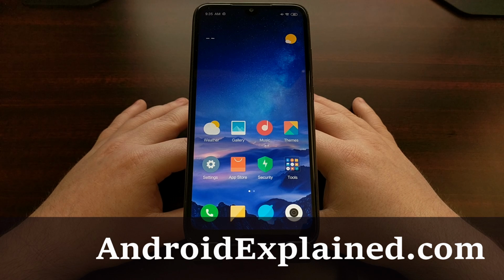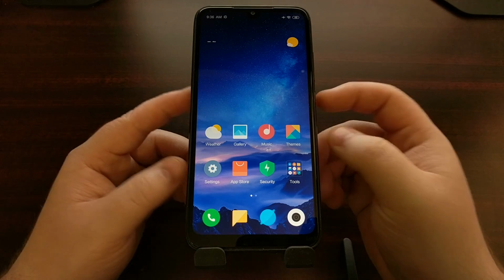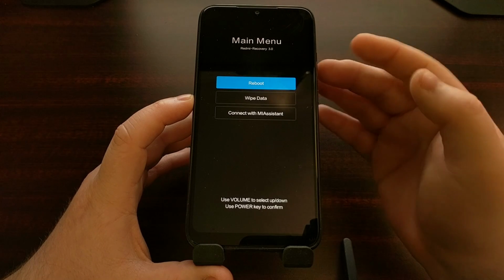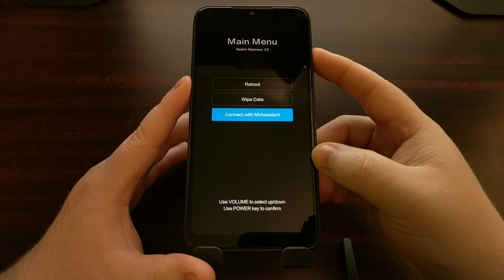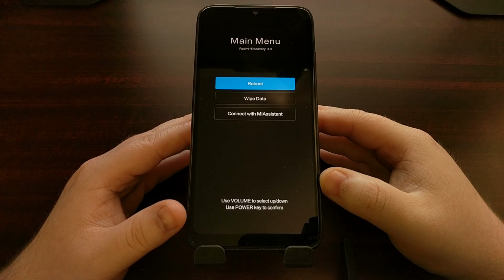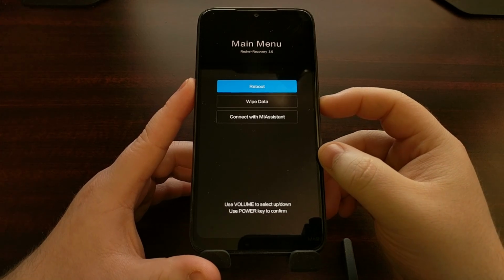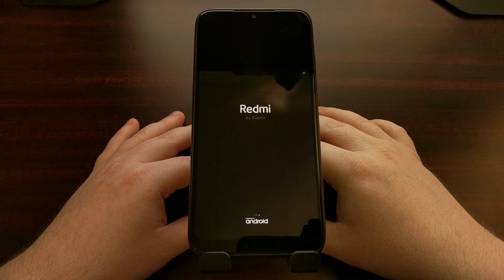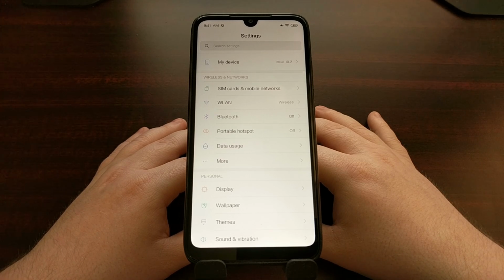Booting the Xiaomi Redmi 7 & 7a into Recovery Mode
As you may already know, Recovery Mode is a special boot mode that is present on most (if not all) Android devices. It's put there in case you run into an issue and need to perform a certain task. Depending on the OEM involved, you could be able to do a factory reset, sideload an OTA update, and more while in Recovery Mode.

Xiaomi recently released the Redmi 7 to accompany the Redmi Note 7 series. It's a little less expensive in terms of hardware but it's still incredibly difficult to beat thanks to its price. Today I will be walking you through the step by step process that it takes in order to boot the Xiaomi Redmi 7 into Recovery Mode.